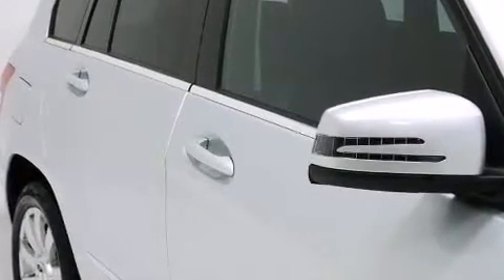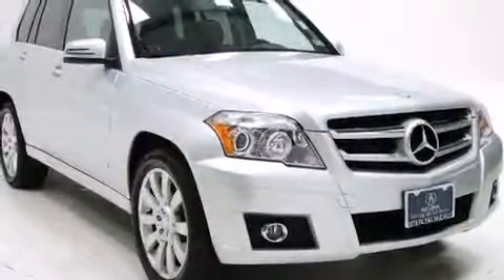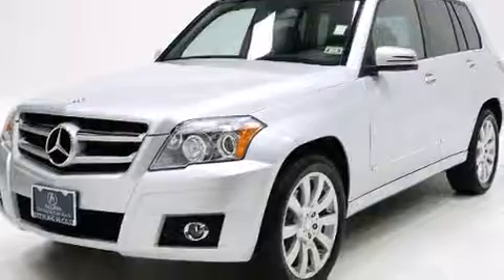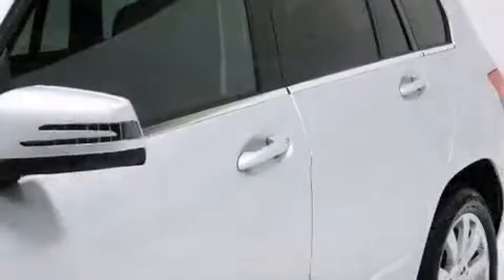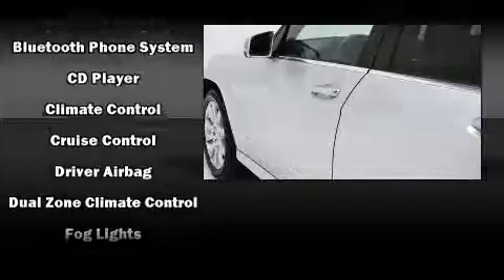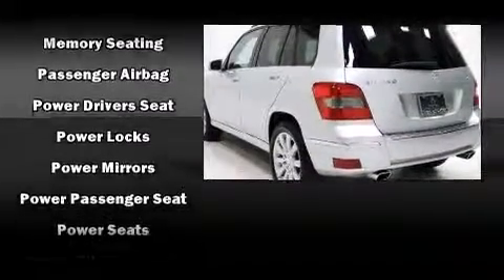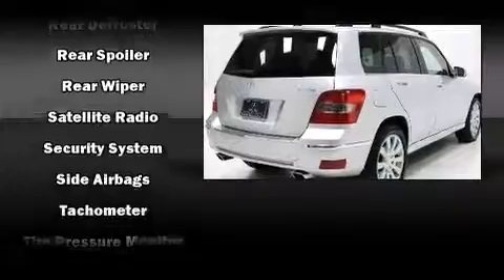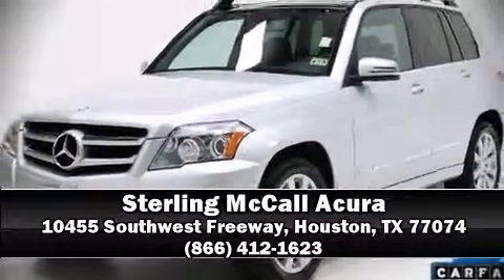2011 Mercedes-Benz GLK-Class GLK350 4MATIC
Experience driving perfection in the 2011 Mercedes-Benz GLK-Class. With just over 30,000 miles on the odometer, this 4 door sport utility vehicle prioritizes comfort, safety and convenience. A 3.5 liter V-6 engine pairs with a sophisticated 7 speed automatic transmission, and for added security, dynamic Stability Control supplements the drivetrain. Top features include power front seats, delay-off headlights, variably intermittent wipers, a leather steering wheel, an outside temperature display, power windows, remote keyless entry, and 1-touch window functionality. Take assurance in side curtain airbags, providing head protection in the event of a severe collision. A Carfax history report indicates just one previous owner. We have a skilled and knowledgeable sales staff with many years of experience satisfying our customers needs. They'll work with you to find the right vehicle at a price you can afford.